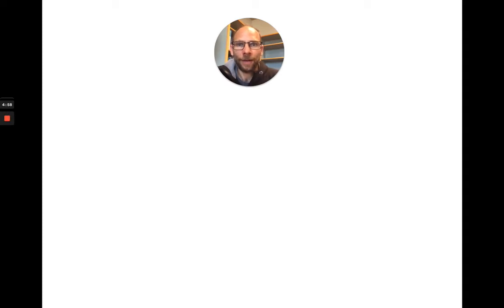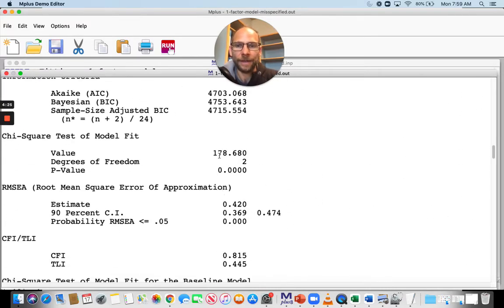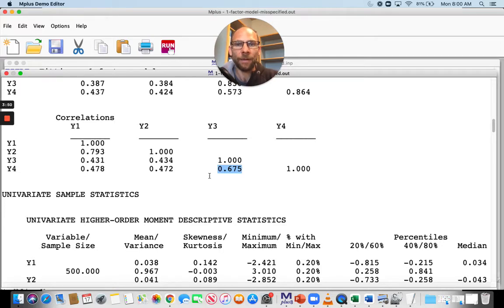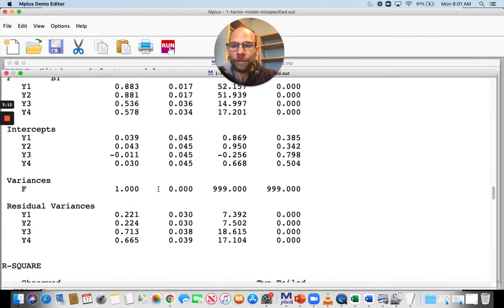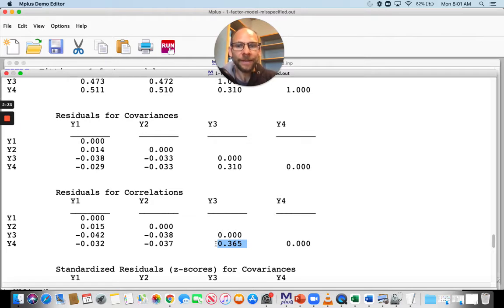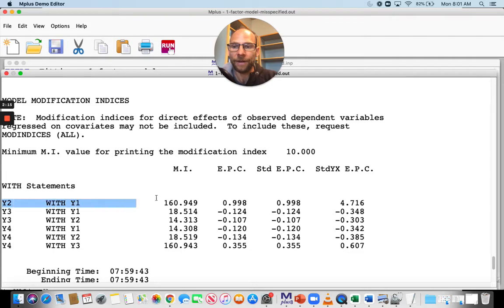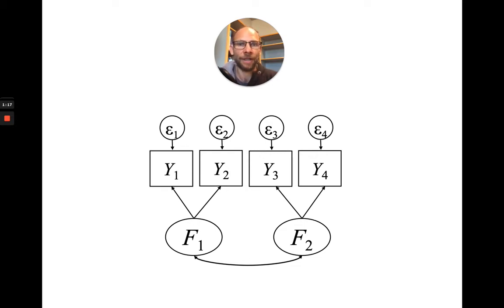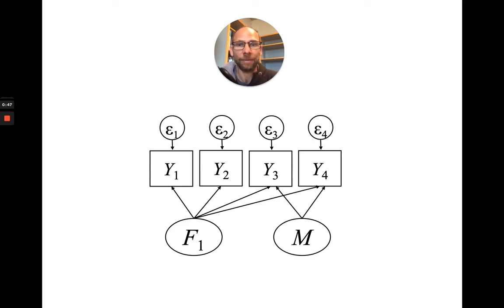Why does my SEM/CFA model not fit (Part 2)?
QuantFish instructor Dr. Christian Geiser shows how you can find out why a CFA or SEM model does not fit by examining model residuals (RESIDUAL output) and modification indices (MODINDICES option) in Mplus.